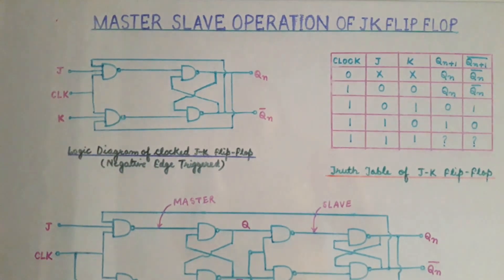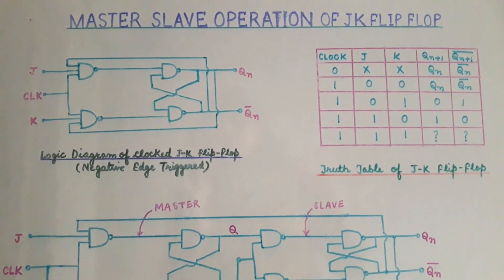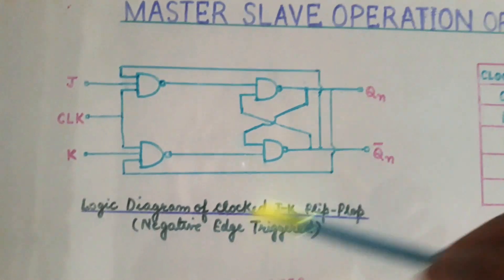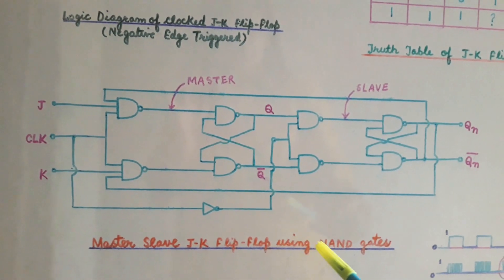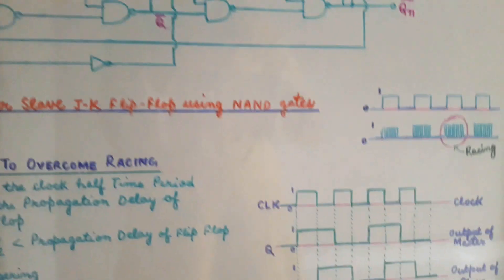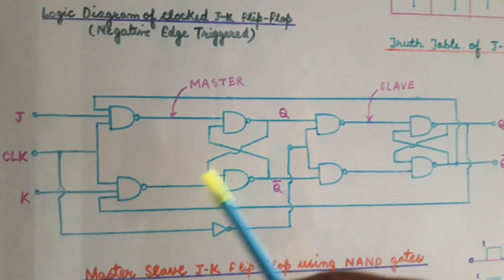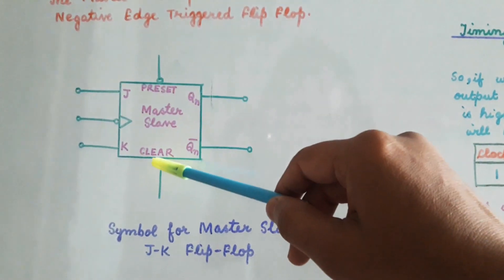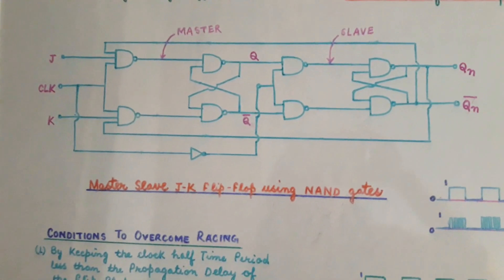Master Slave JK Flip Flop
Master Slave operation of JK Flip Flop with symbol, circuit diagram and plot of output of the Master and output of the slave.